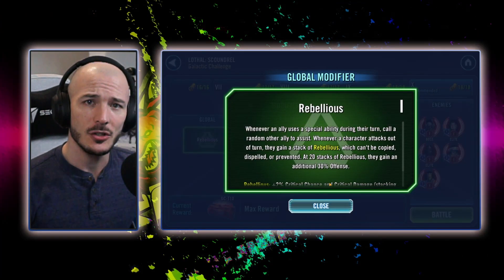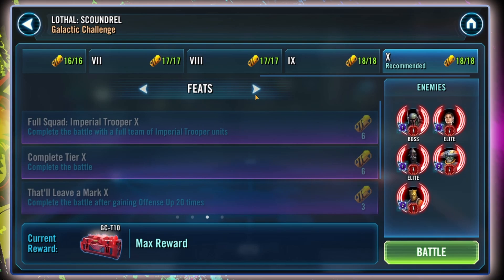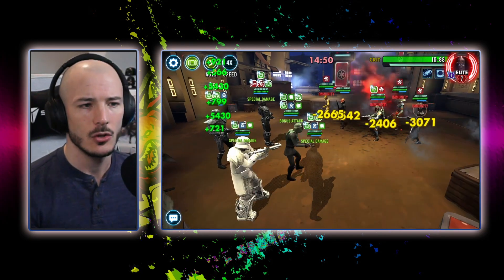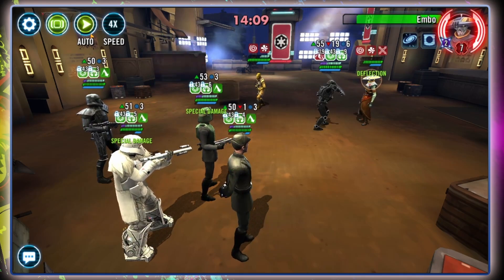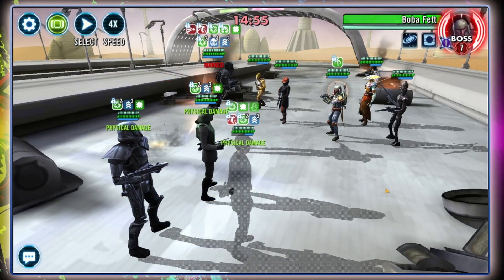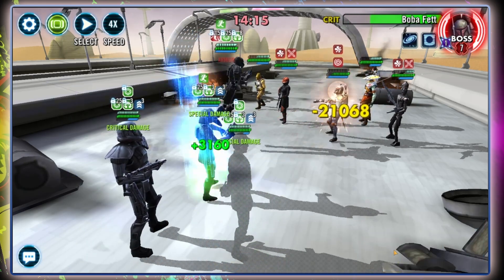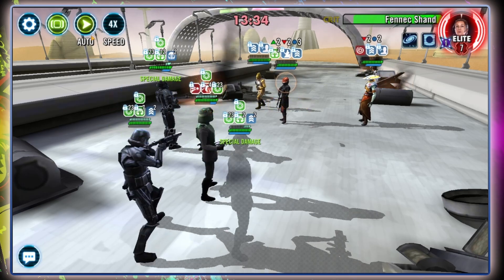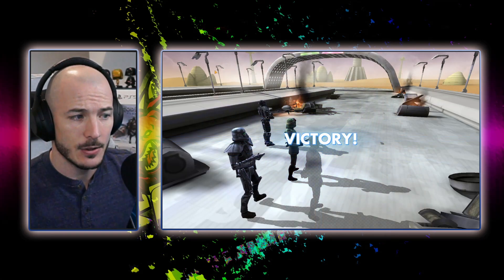You'll NEVER beat this Galactic Challenge without me!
0:00 Intro
0:25 Feats and Modifiers
1:10 All feats but 1 (Imp Troopers)
2:35 Win with an undersized squad (Imp Troopers)

Amazon Wishlist